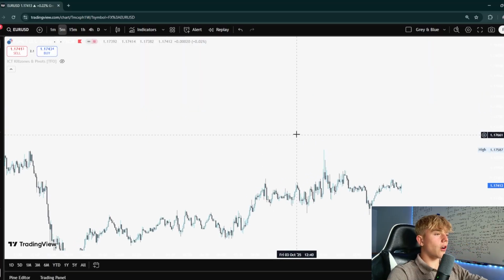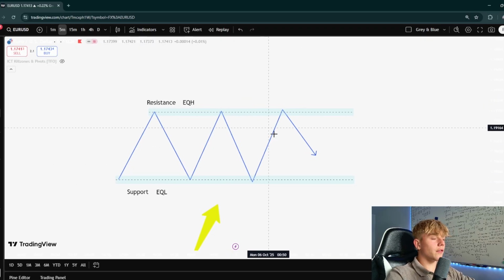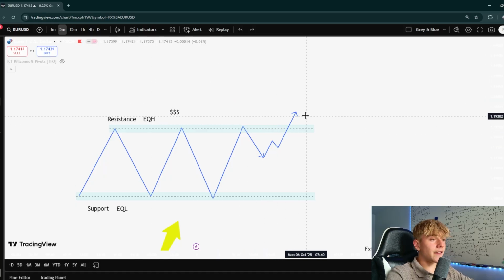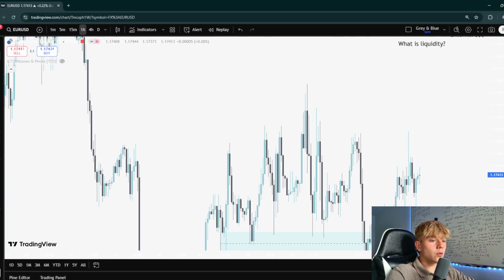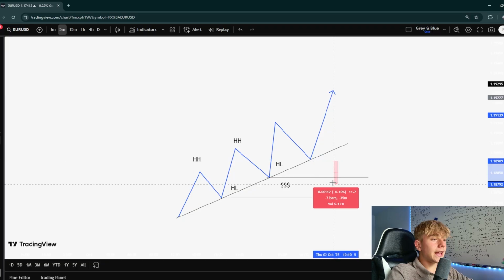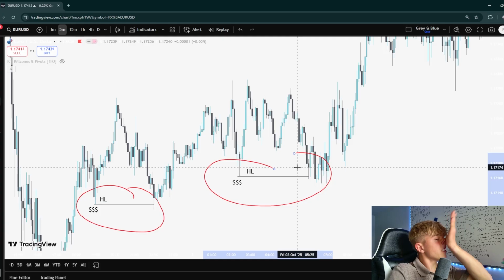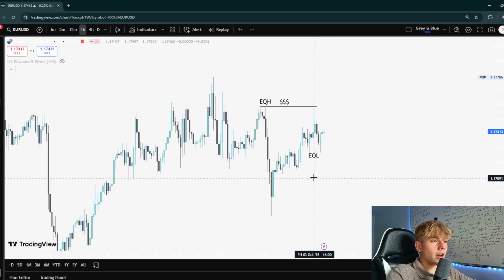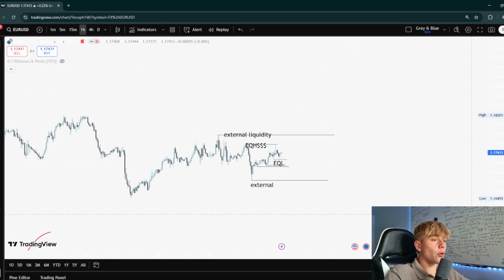The ONLY Liquidity Sweeps Guide You Will Ever Need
I have been trading liquidity sweeps profitably for nearly 3 years now, and in this video I will reveal all of my secrets so that you can do the same.

Join my private trading community with hours of private in-depth courses

I am not a financial advisor, this is just my opinion on the market, most traders lose money so its probably best you don't trade. Trading is risky. Be Careful.